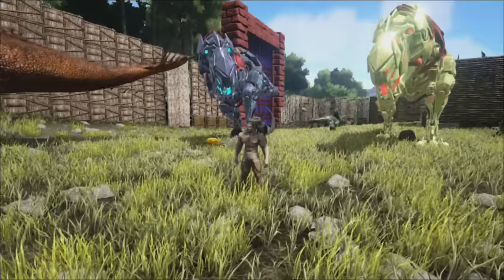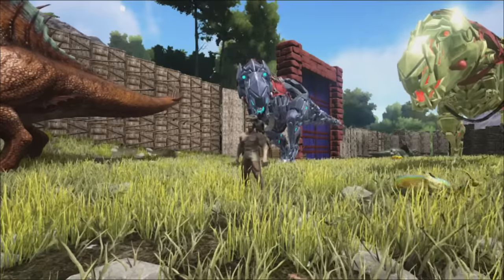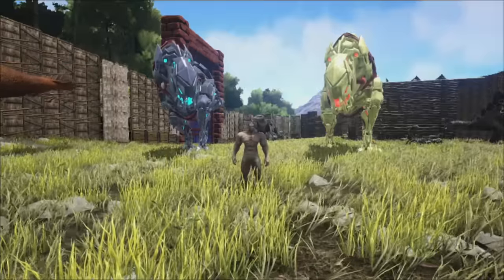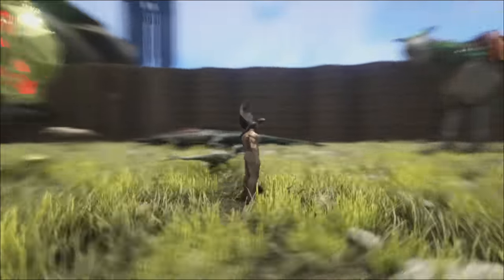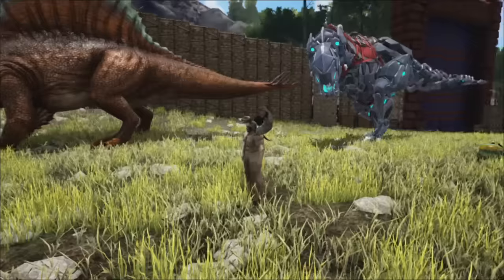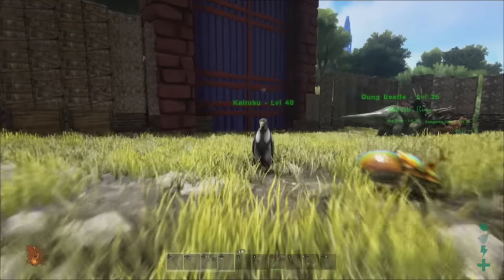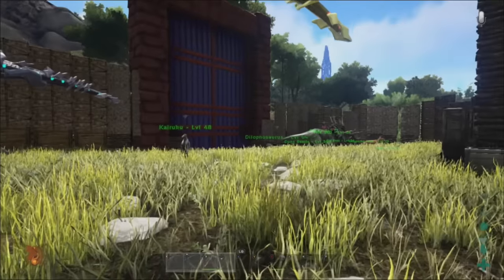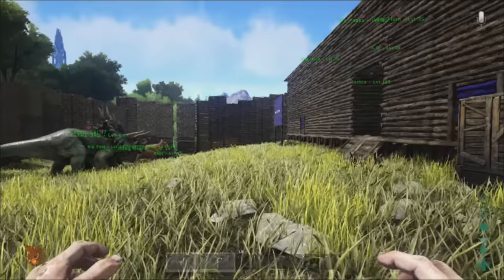Update 732.0 Xbox One - New Stuff! - Ark: Survival Evolved Xbox One